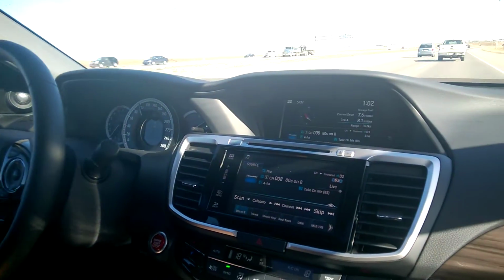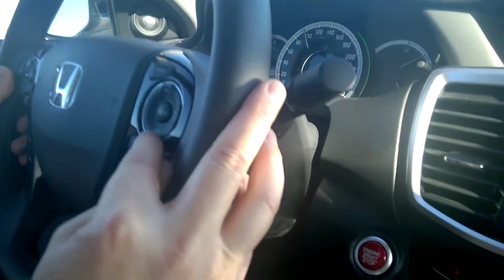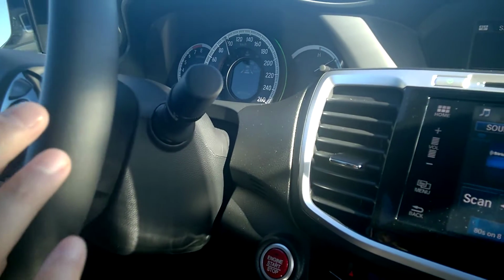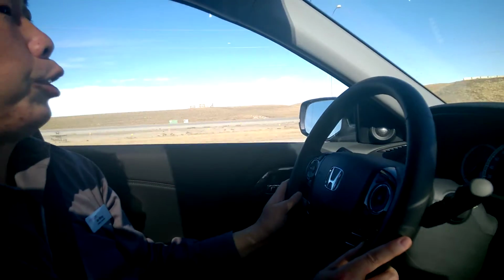Honda Adaptive Cruise Control in the 2016 Honda Accord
Airdrie Honda's Delivery Coordinator, Ian, teaches us how to use the Honda Adaptive Cruise Control in the 2016 Honda Accord